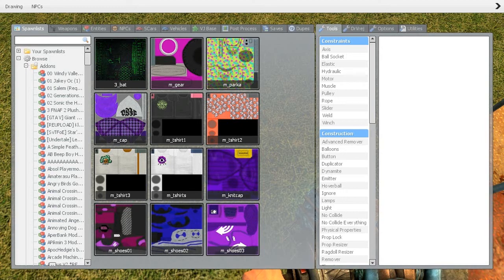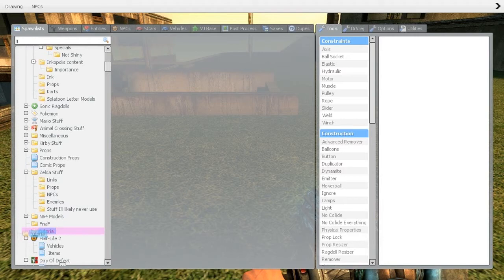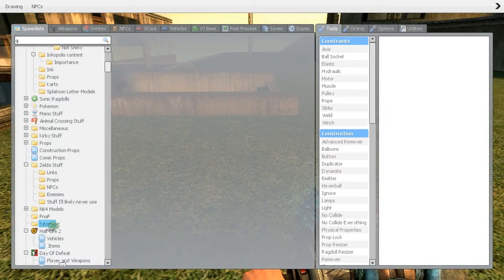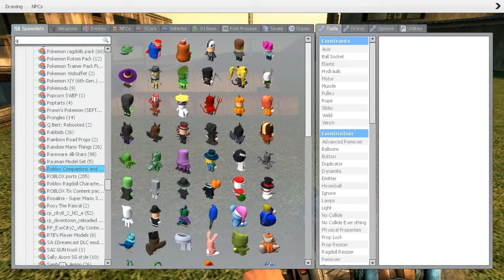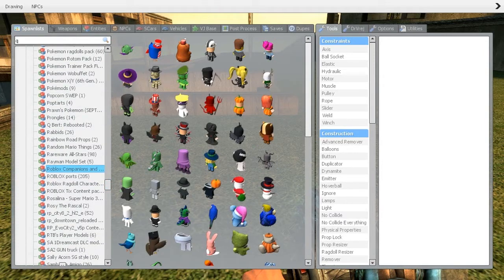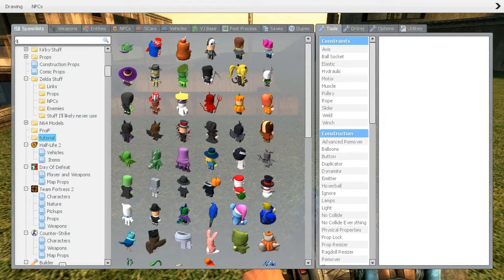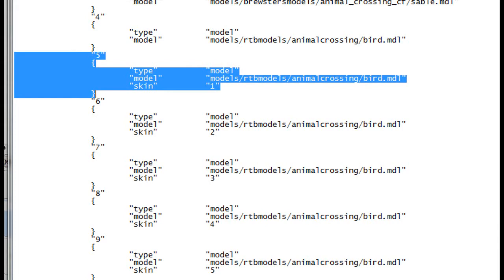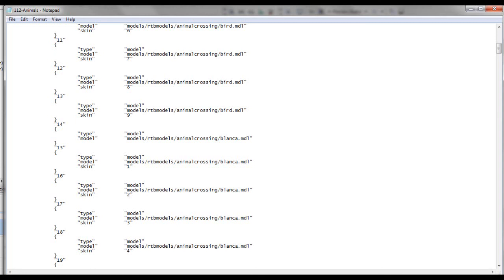Garry's Mod Creating and Editing a Spawnlist Tutorial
People want to organise their addons so i'm here yay
creating and editing a spawnlist